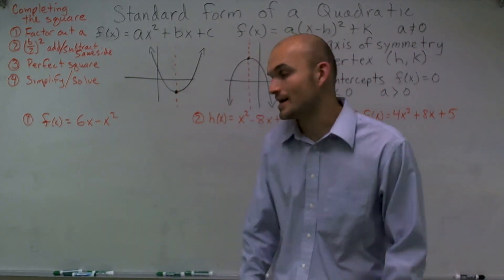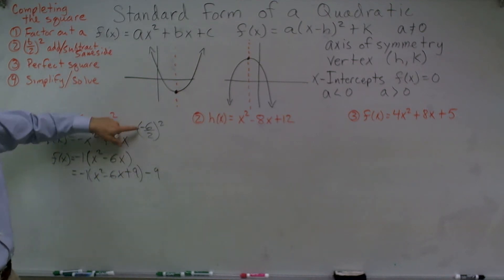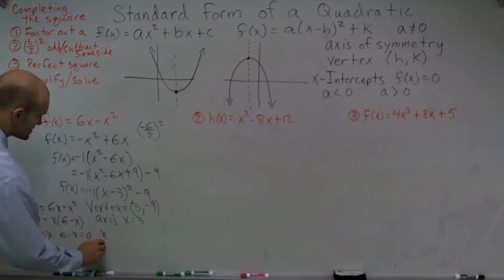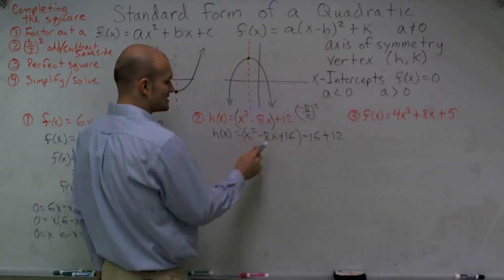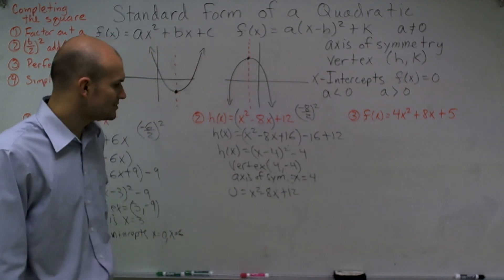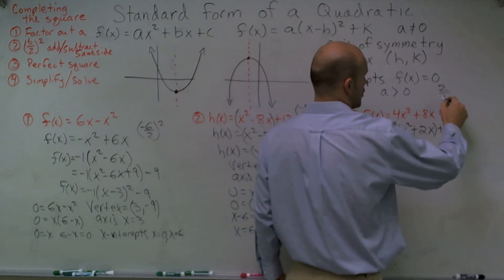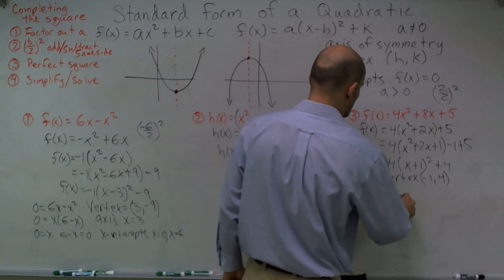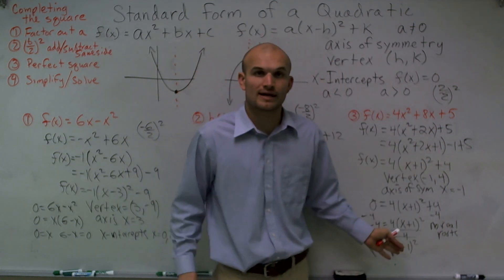Standard form to vertex form of a quadratic